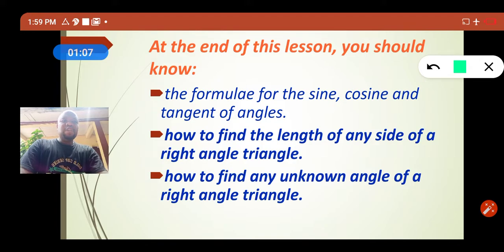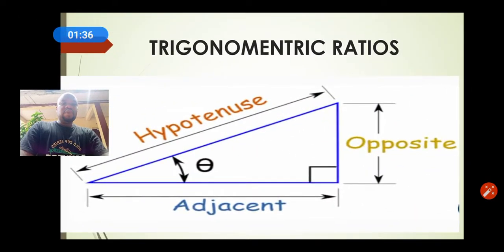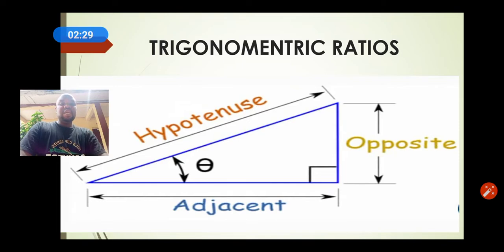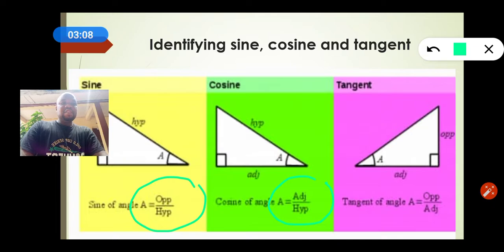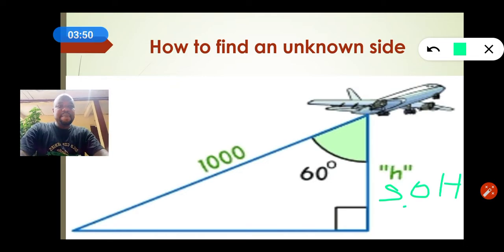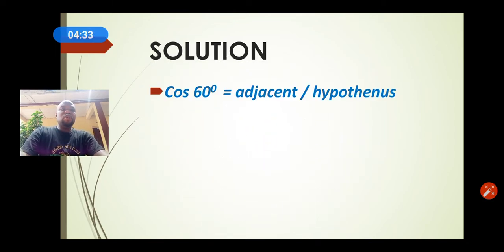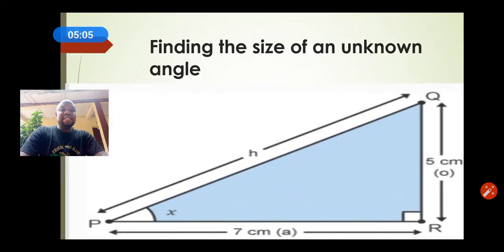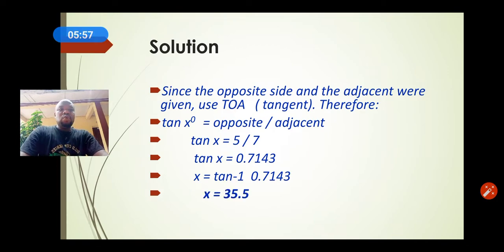May 28, 2020